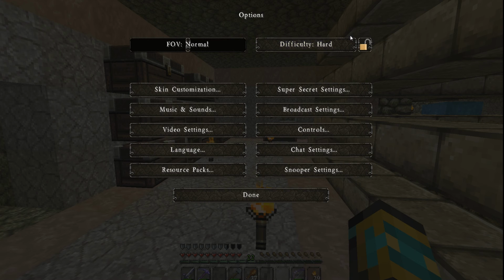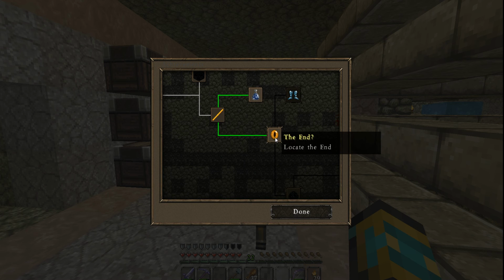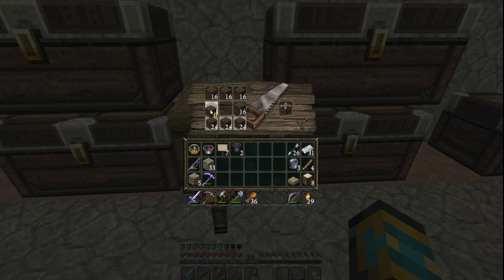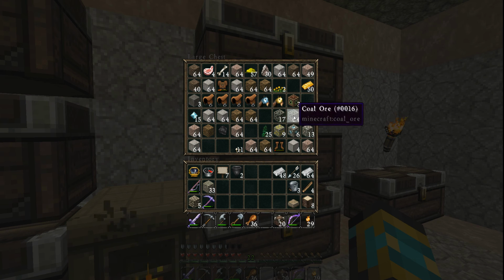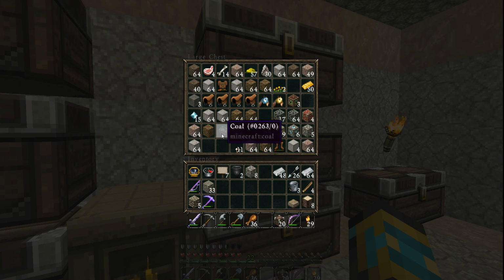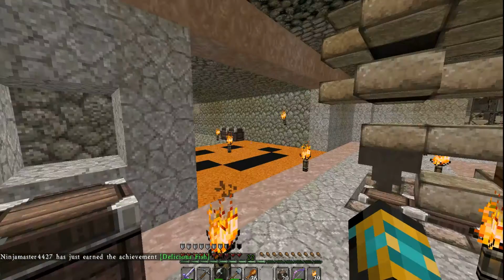NinjaCraft - Episode 25 [Supplies & Surprise!]